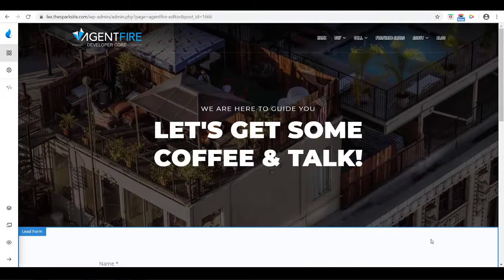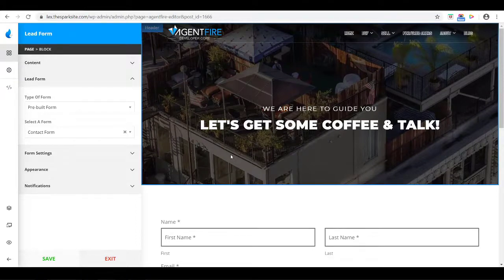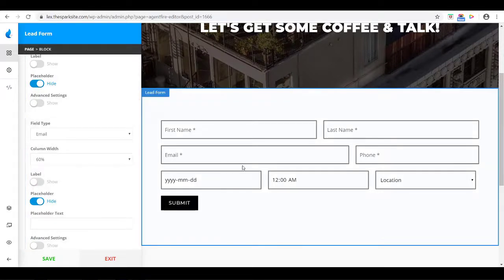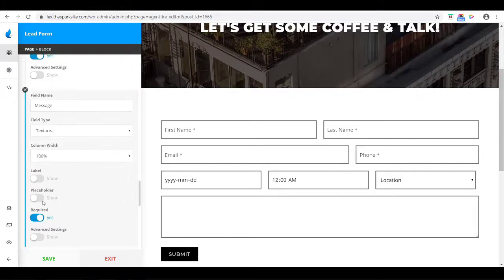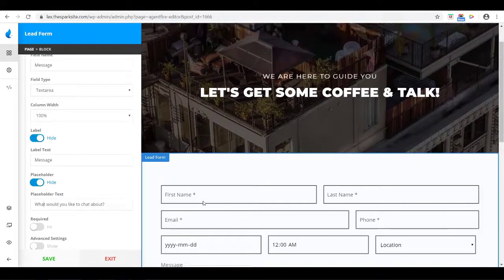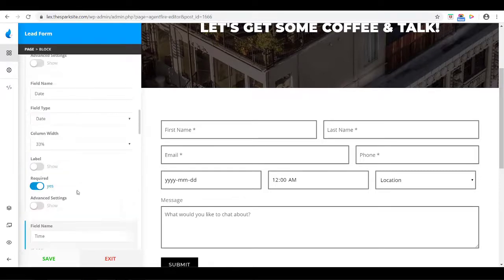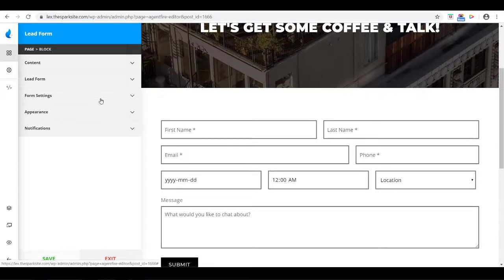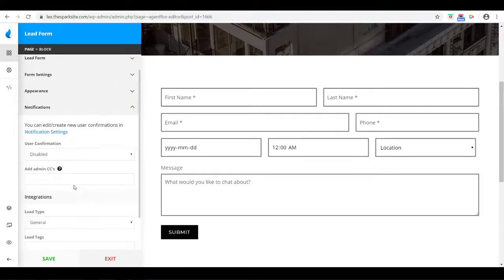Building Custom Forms On Your Spark Site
In this brand new update we explore some changes we have made around our AF Lead Forms tool. In addition to being able to easily use our pre-built forms, you now have the option to build out custom forms. Within a few clicks you can setup a form that perfectly matches the intended action of that page without having to use a clunky 3rd party tool like Gravity Forms!

Signup here to get the hottest real estate marketing strategies straight to your inbox first thing in the morning ☕

AGENTFIRE is the company behind "Spark Sites" - a complete real estate website solution that helps agents, teams, and brokers to dominate their hyperlocal markets and close more deals.

We're proudly the #1 reviewed real estate solution for multiple consecutive years because we literally do not sleep if our clients are not succeeding with our product.